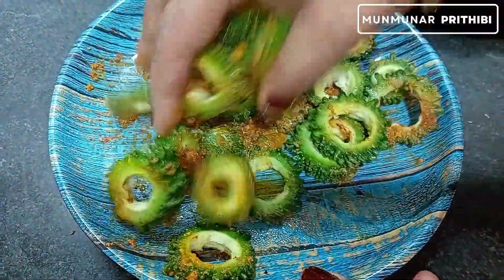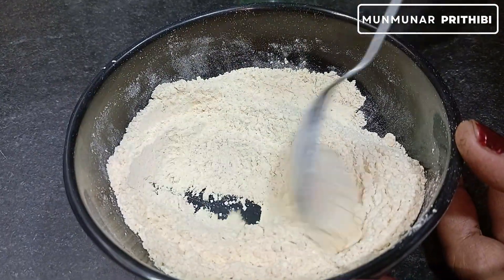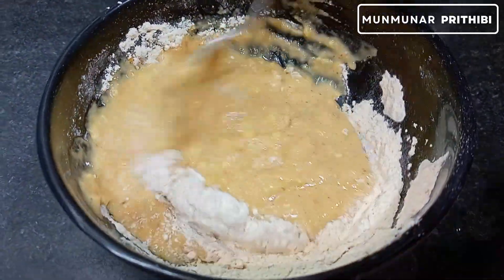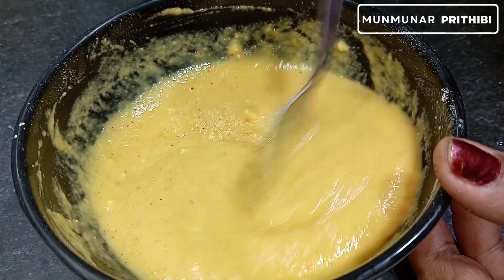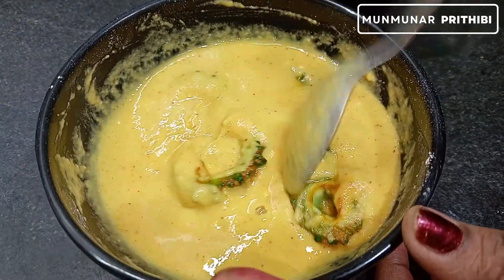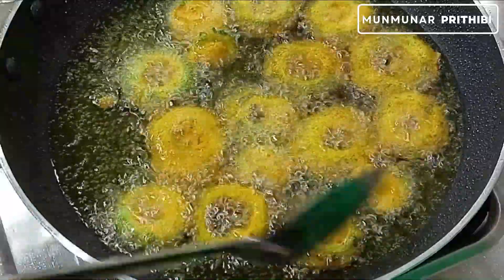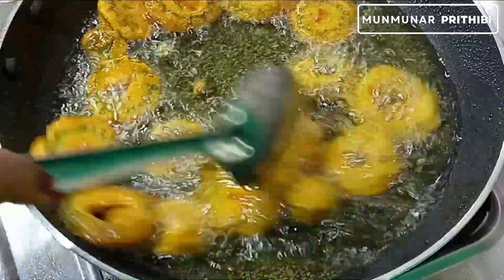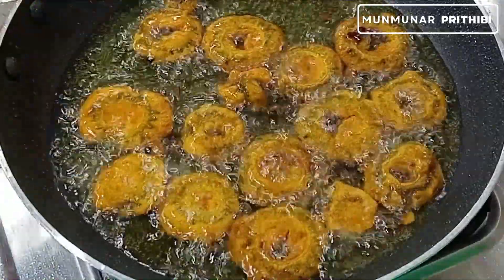উচ্ছে/করলা রিং ভাজা গরম ভাতের সাথে দুর্দান্ত লাগে খেতে | Ucche Ring Vaja|Ucche Bhaja Recipe Bengali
Others Quaries :-

উচ্ছে ভাজা
উচ্ছে রেসিপি
উচ্ছে ভাজি
করলা ভাজা
স্পাইসি করলা রিং ভাজি
করলার ভাজা
পুষ্টিগুণে ভরপুর মজাদার উচ্ছে /করলা ভাজি
রিং
মচমচে করোলা ভাজা
লাউয়ের ক্রিস্পি রিং
আলুর রিং রেসিপি
করলার রিং পকোড়া
করল্লা ভাঁজি
ভাজি
মজাদার করলা ভাজি
করলা ভাজি
করল্লা ভাজি
মজাদার করলা ভাজি রান্না
আলু করলা ভাজি
তিতা করলা ভাজি
করলা ভাজি রেসিপি
করলা ভাজি রান্না
ucche bhaja recipe
chira vaja
chira vaja recipe
ucche begun bhaja
uchhe kumro bhaja
jhal chira vaja
ucche recipe
kacha chira vaja
bajan wala vajan
ucche dal recipe
ucche alu vaja
chira vaja recipe tel chara
chira vaja masin
chira vaja recipe hindi
potol vaja
uccher torkari
crispy chira vaja
chira vaja packet
bangla recipe chira vaja
chira vaja machine
alu bhaja
chira vaja recipe in bangla
ucche chorchori recipe